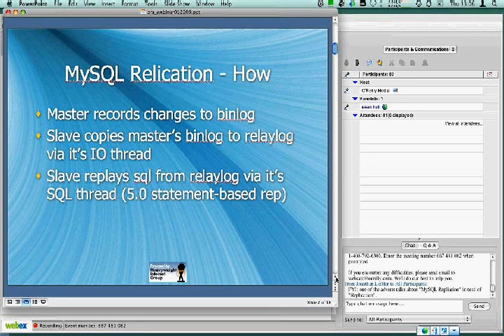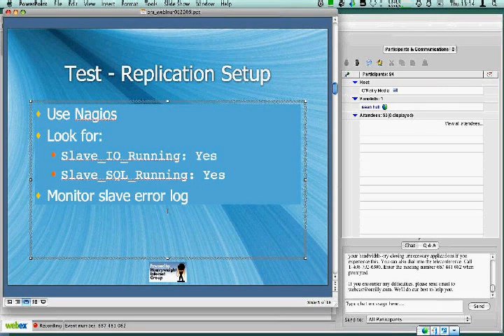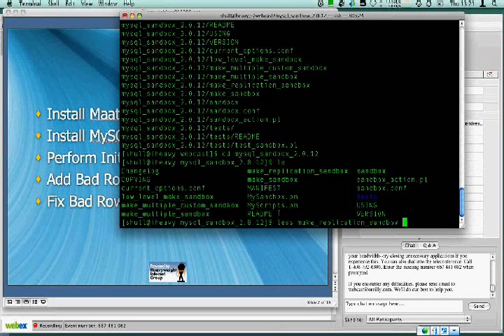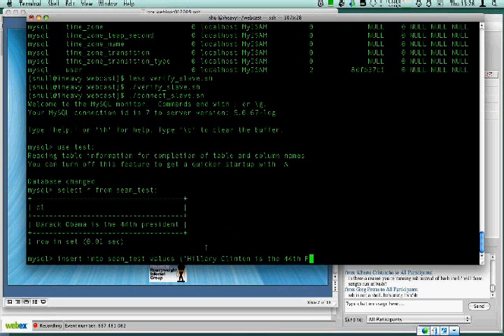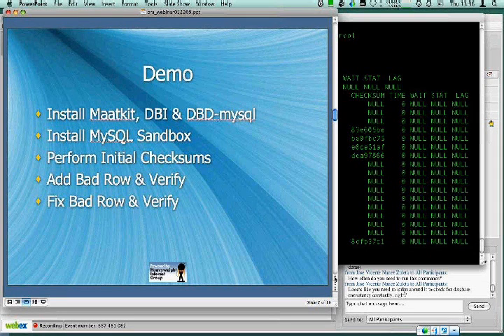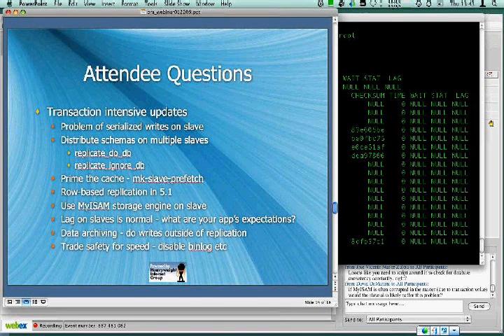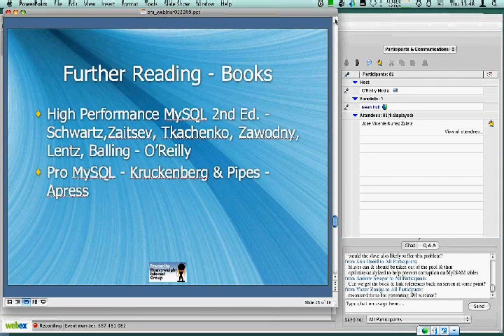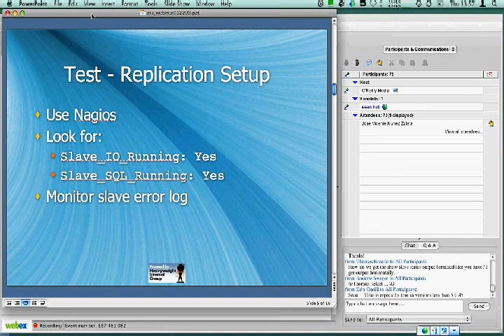O'Reilly Webcast: MySQL Replication - Audit, Test & Verify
MySQL replication is fairly easy to set up, but in the real world many
obstacles can get in the way of keeping it up and running smoothly.  One
problem is the slaves getting out of
sync with the master.  If you're lucky you'd be alerted with an error
in your slave log file, and can then track down that problem.  But
sometimes it drifts out of sync silently.  Both are situations you want to
avoid.  Sean Hull talks about why this happens, both in terms of things that happen in the application and in MySQL's implementation of statement-based replication. Then he shares a method to eliminate the problem by testing and verifying your current setup.